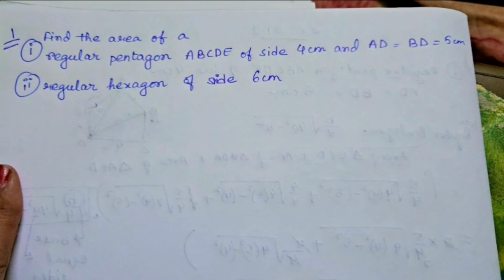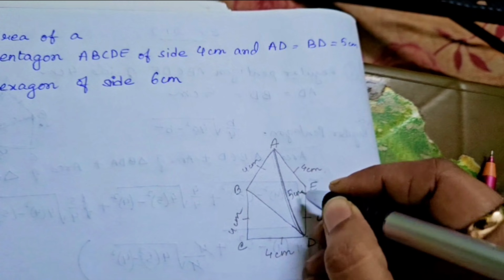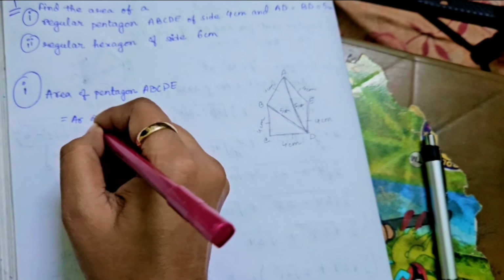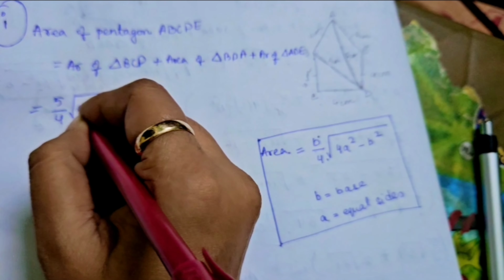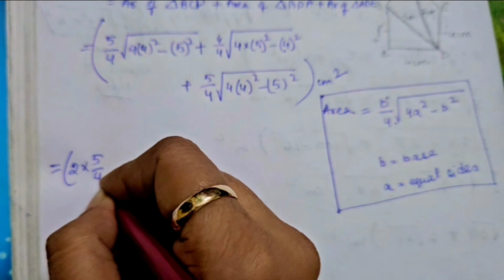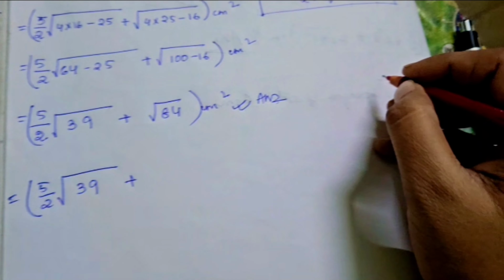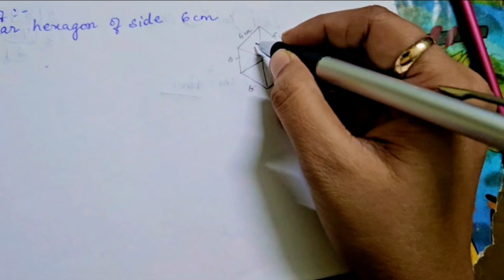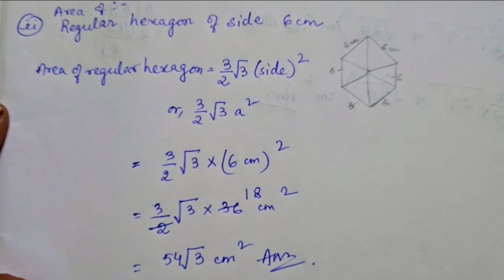MATHS - ICSE class 8 - AREA OF POLYGON